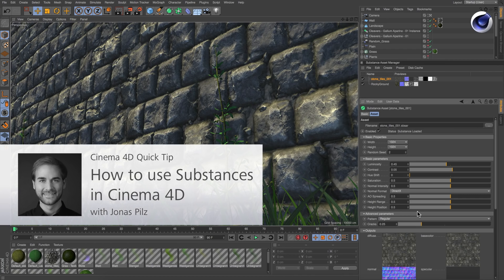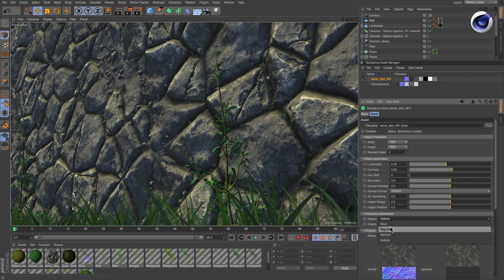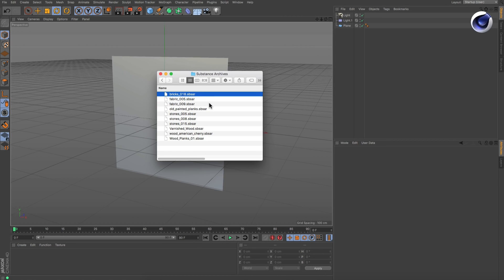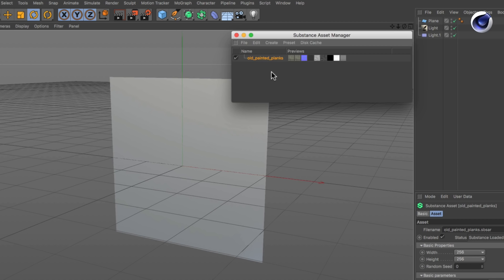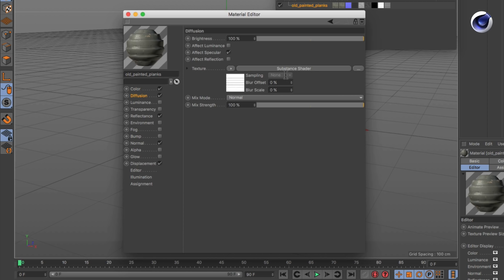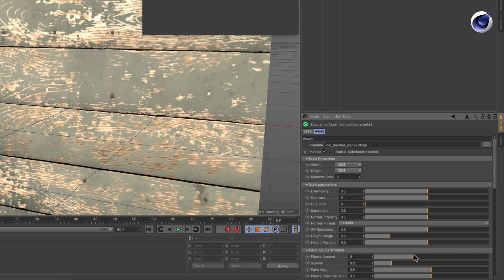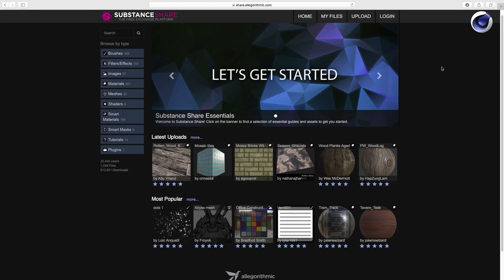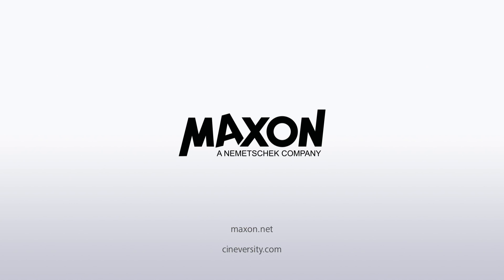Tip - 136: How to use Substances in Cinema 4D